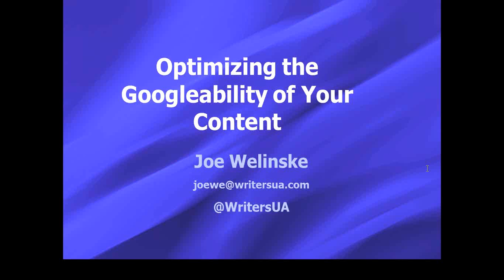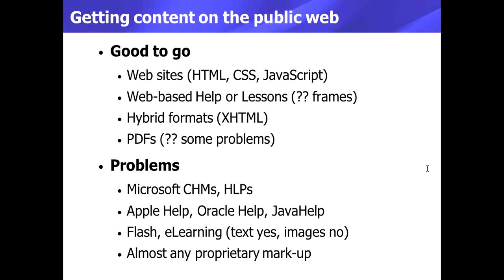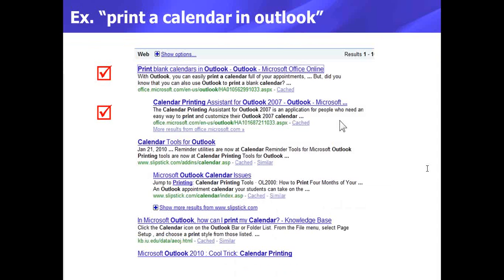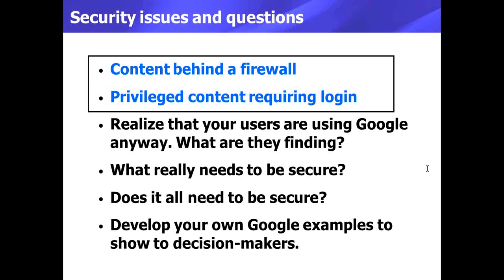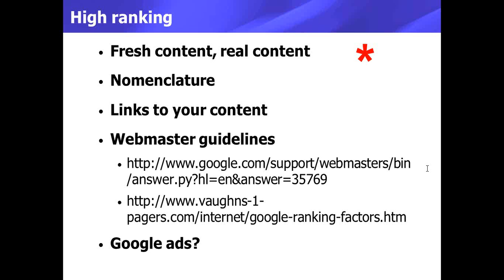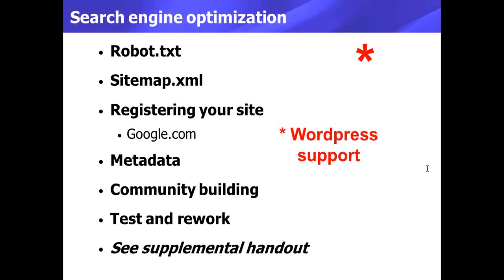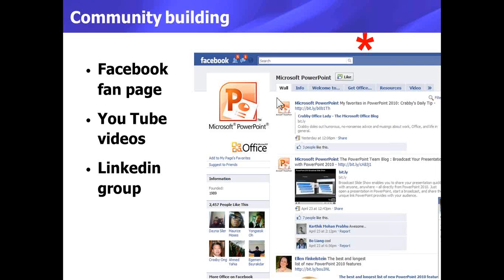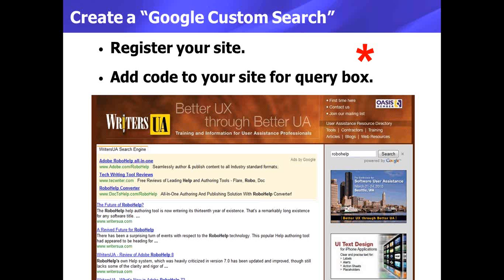Optimizing the Googleability of Your Content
Despite our best efforts at developing user assistance, it is increasingly likely that your users will turn to Google for answers to question about your software. The success Google has in providing quick answers to difficult questions has made it a natural resource for help with software - even if the software provides tutorials, online help, FAQs, forums, and e-mail support. Since this trend will probably continue, we need to learn how to "embrace the beast".
There are a number of things you can do to improve your Googleability without too much time and money. This session describes how Google indexes information and what you need to do to be visible, how to use search engine optimisation techniques (including the use of sitemaps and metadata), how writing styles affect indexing, and what other search engines you may want to support.
Search engine optimization is not just the realm of consumer web sites and marketing folks. The importance of visibility on the web means that all of us need to have a working understanding of how search engine work. More importantly, we need to understand how to make that work for us and our content.